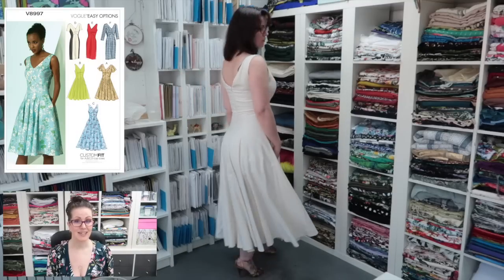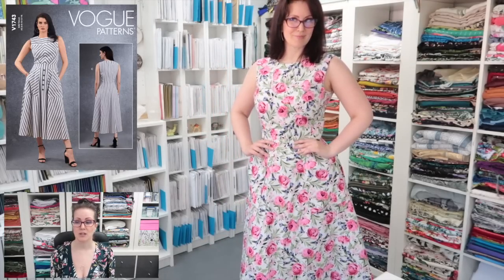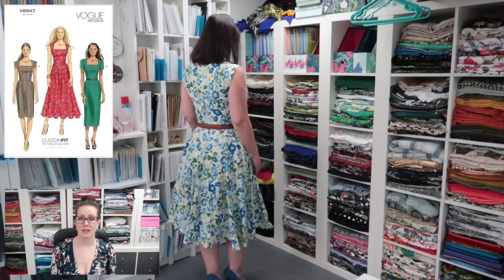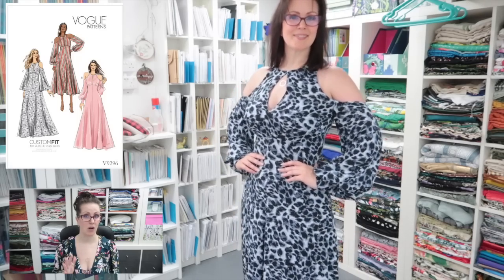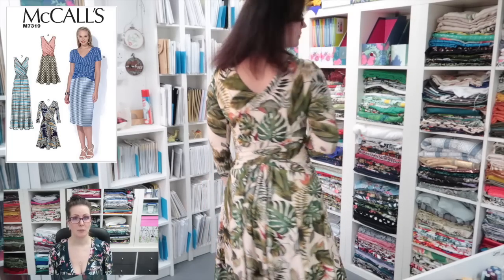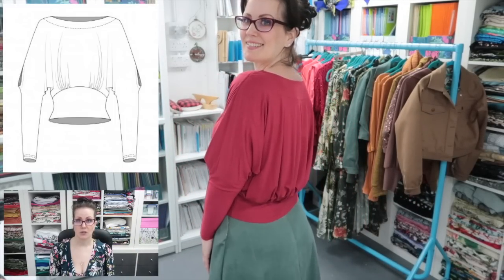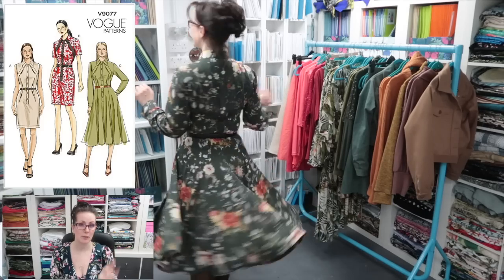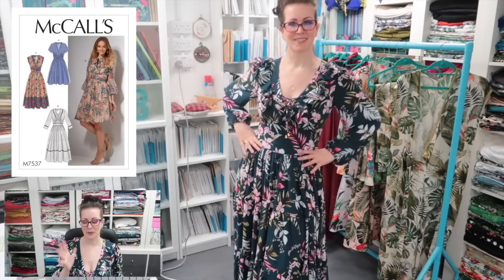95 Finished Garments :: Some Brilliant Wins & Some EPIC Fails! :: 2021 Year In Review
TRIGGER WARNING : Body image and weight gain/loss discussion

Hey Peeps! This is a very long video indeed! Given that I made less things than last year I'm not sure how it's ended up being so much longer?!?! Let me know which is your favourite make and if you think I've judged any of my "fails' too harshly?

THINGS I MENTION ::

All the links and sew-along I mention can be found in this blog post. there wasn't enough room down here!

WHAT I'M WEARING ::

McCalls 7537

Teal green viscose fabric from The Textile Centre, no longer available.

Kittenish Behaviour Designs Ltd
SHANKLIN
PO36 6ED
UK